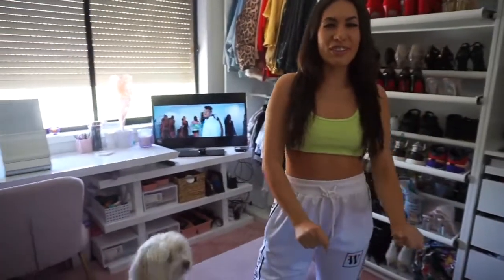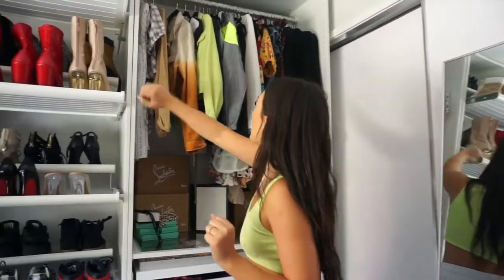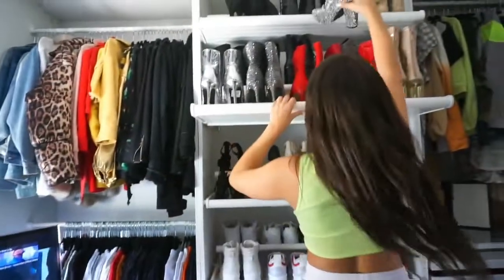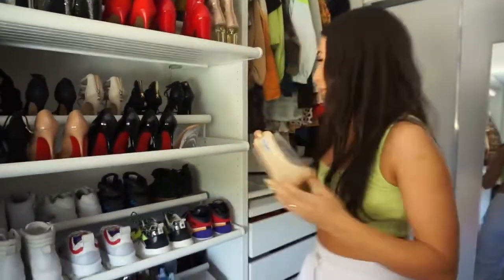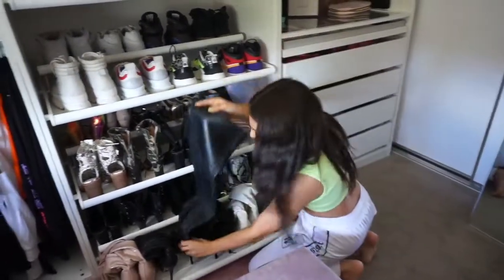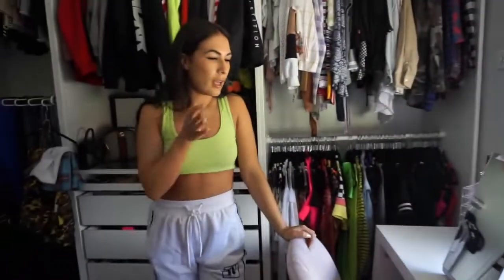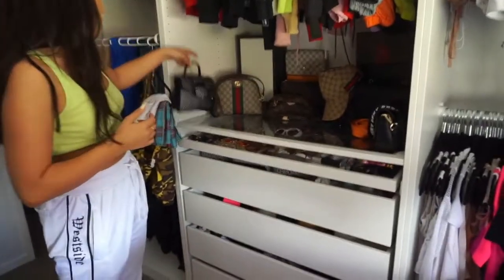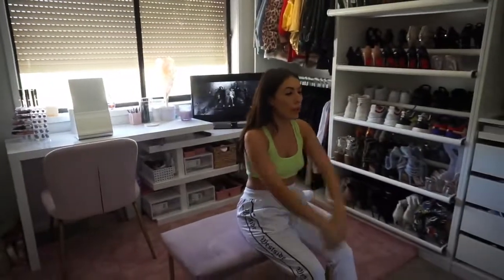Wardrobe Tour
Finally giving you guys a tour of my wardrobe, I got inspired by Mariah Carey’s 2002 episode of MTV cribs and wanted my own wardrobe/make up station ever since.

When I was designing my new home it was a must so hope you enjoy and maybe get some inspo from it 💜